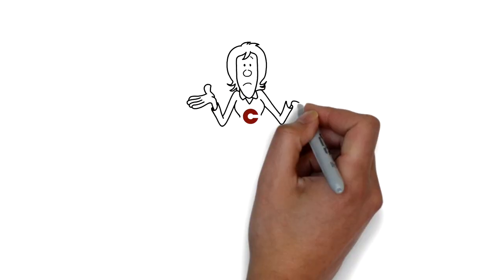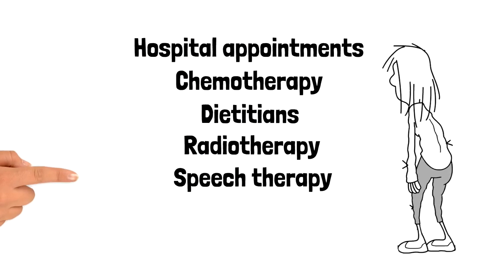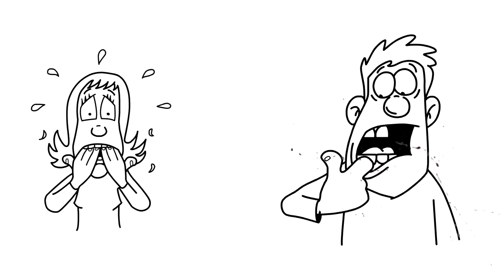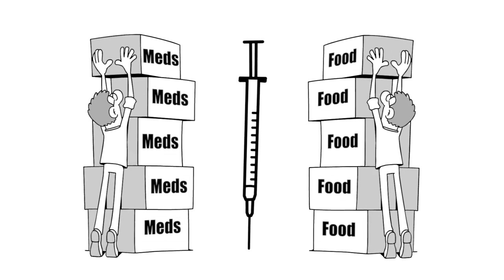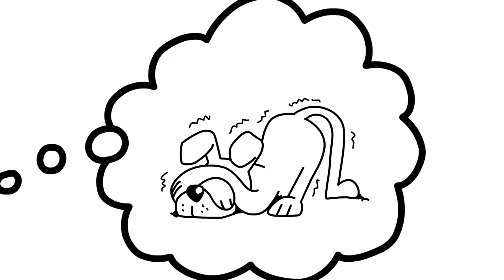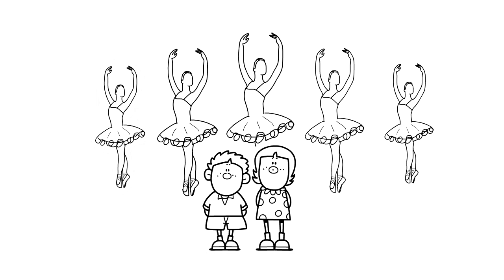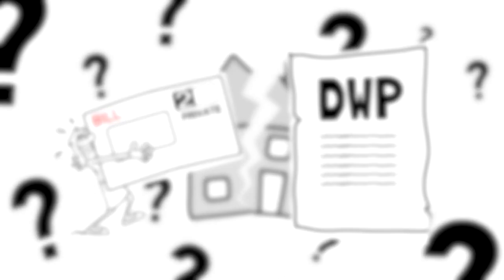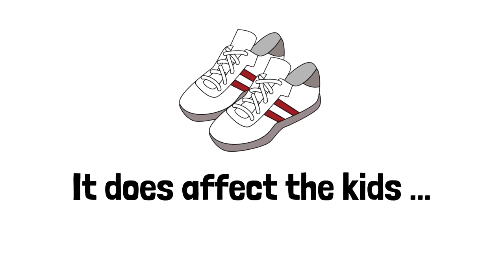Caregiver Film 2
DO NOT SHARE LINK